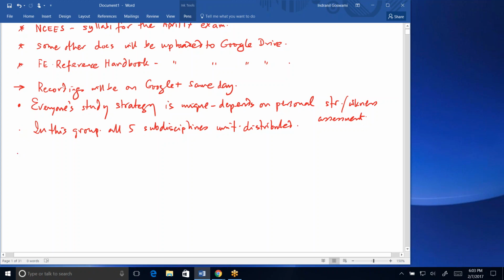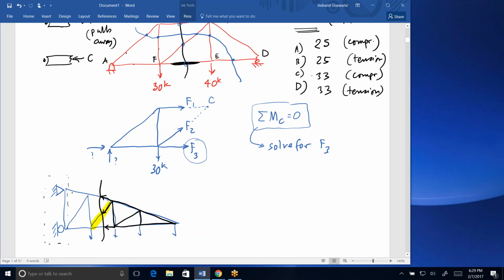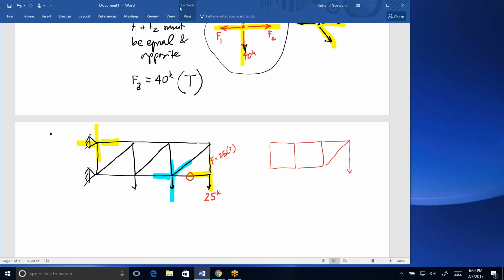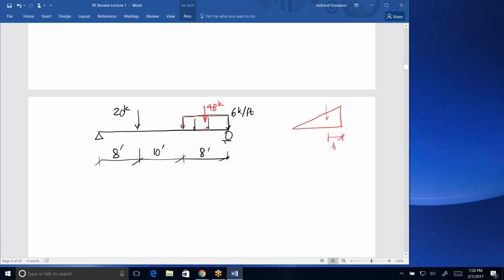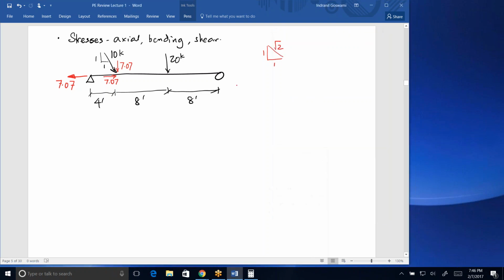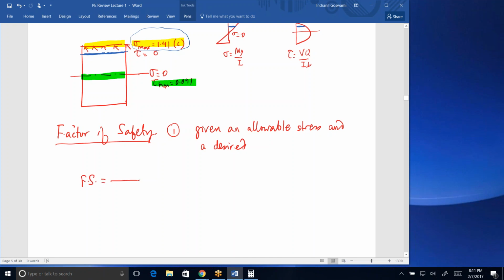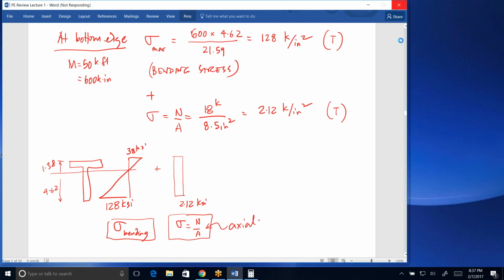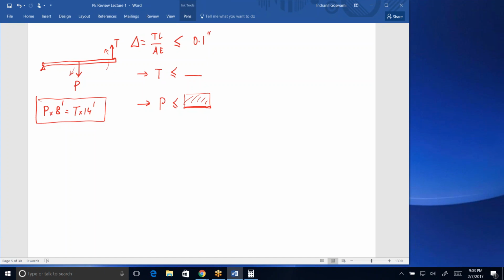PE Civil Review Course Lecture 1: Feb 07 2017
Structures AM topics